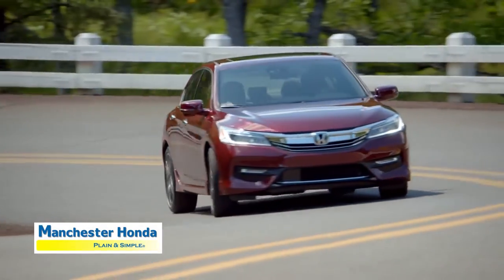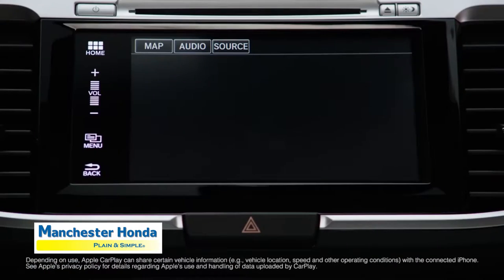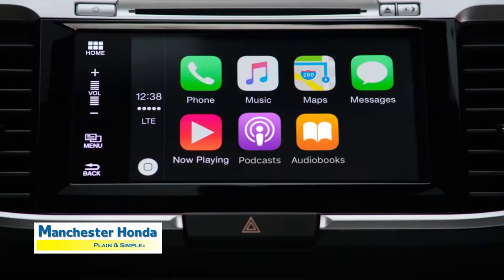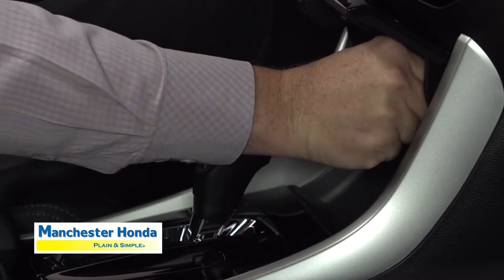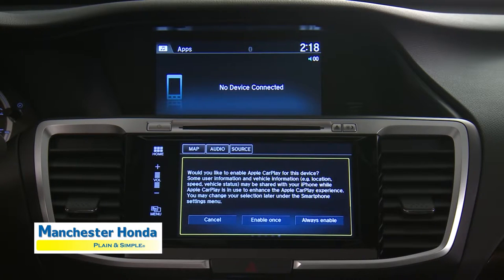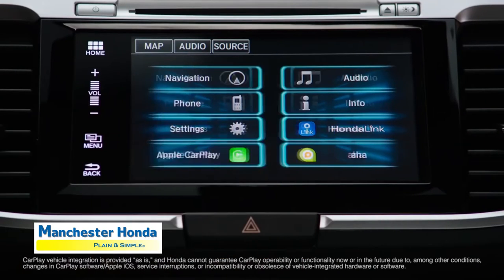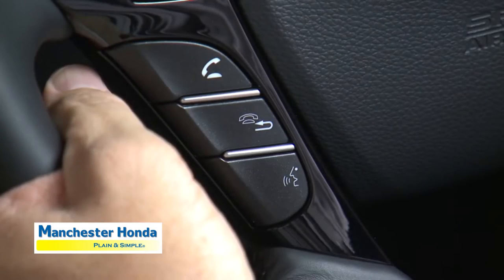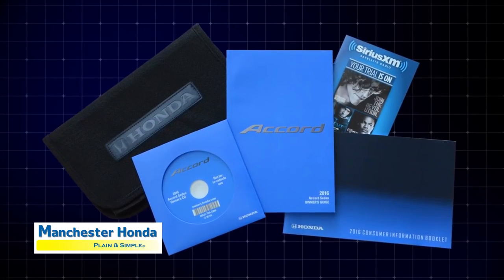2016 Honda Accord How To: Apple Car Play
Send messages, make calls, and more with Apple Car Play featured in the 2016 Honda Accord! Check it out today at Manchester Honda.

Your local Connecticut Area Honda retailer
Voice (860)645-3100